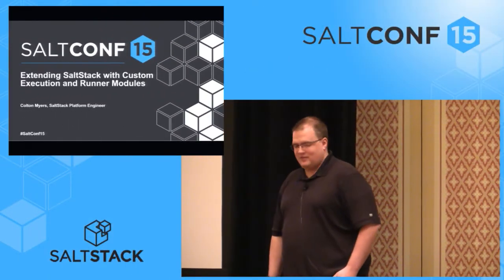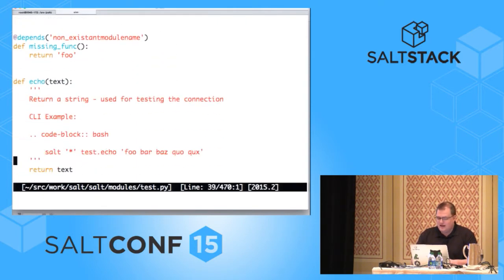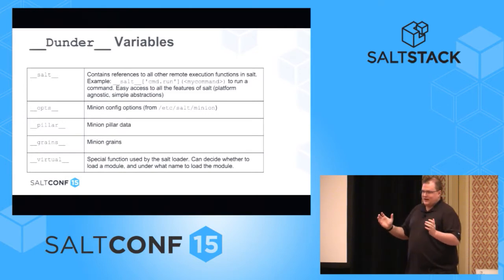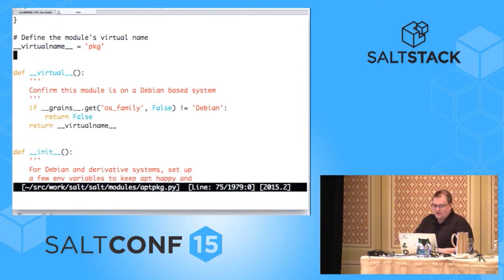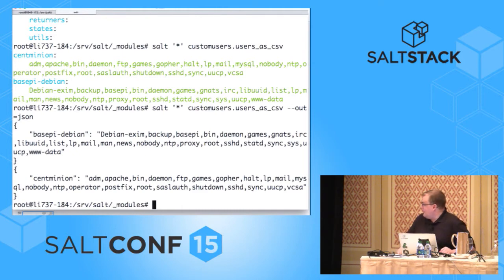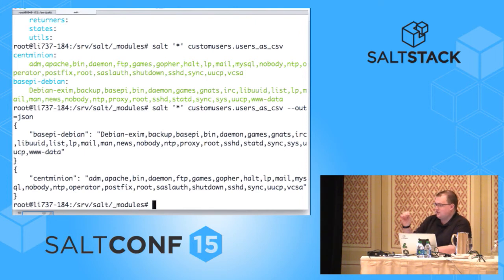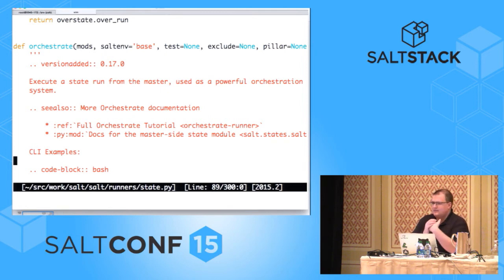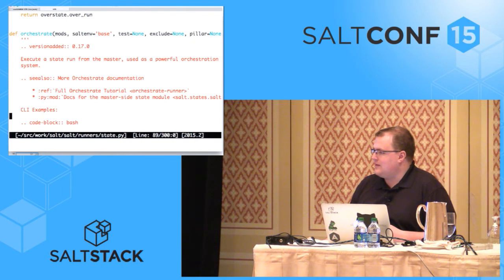SaltConf15 - SaltStack - Extending SaltStack with Custom Execution and Runner Modules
A SaltConf15 talk by Colton Myers of SaltStack. SaltStack is extremely flexible and can be extended to fit almost any infrastructure requirement. In this session we will learn about SaltStack tools for writing your own custom execution modules and runner modules. You’ll learn best practices and use cases, and we will explore some illustrative examples from the Salt source code to show the power of these custom modules.